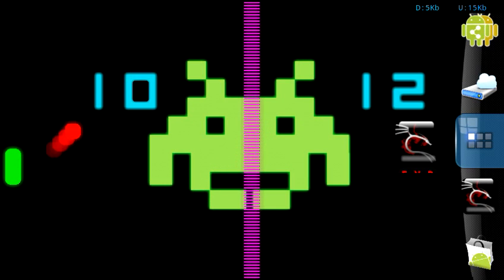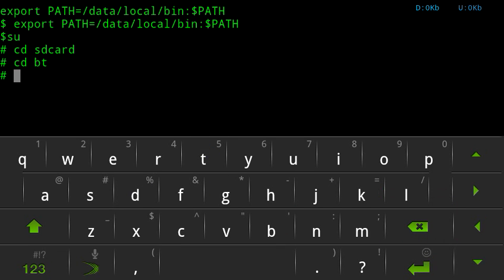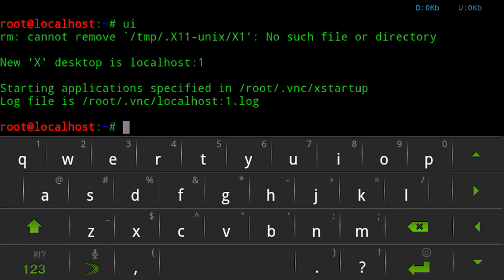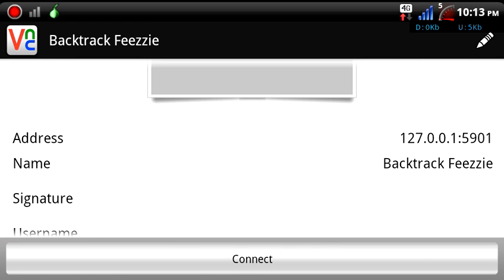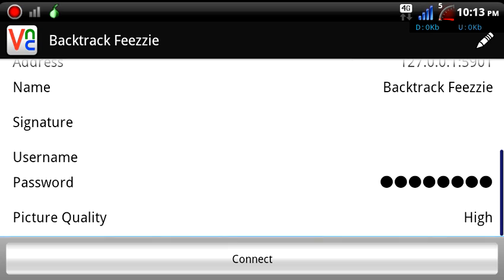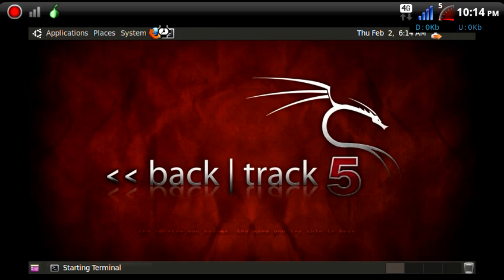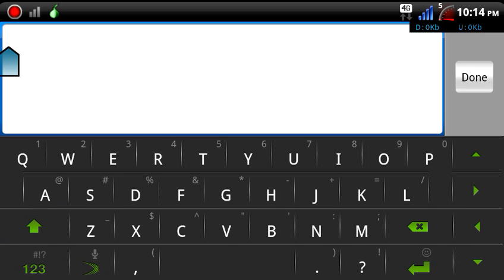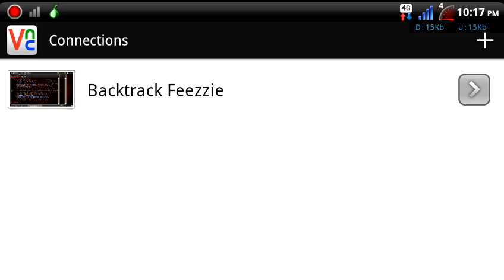[HighGeekValue] Booting / Starting BT5 (BackTrack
Just making a quick video demonstrating the boot / start procedure for Backtrack 5 on my HTC Sensation.

Injection/Monitor does not work, but you can still do everything else with it.